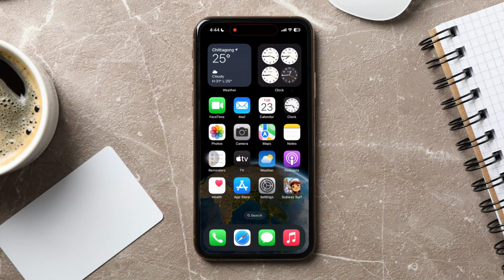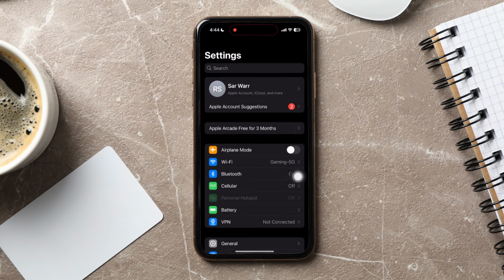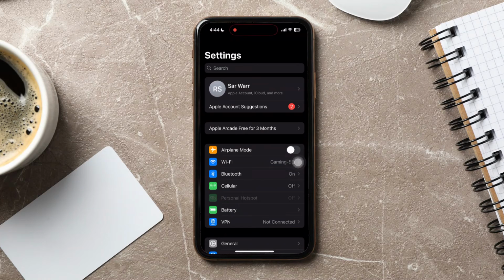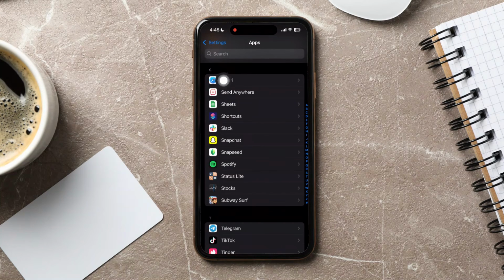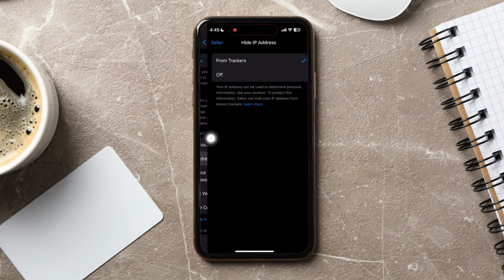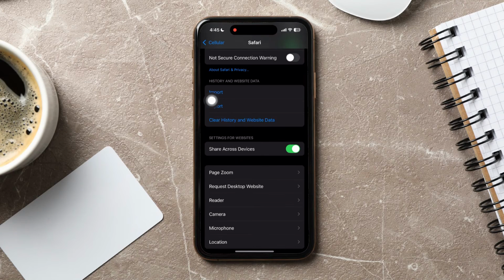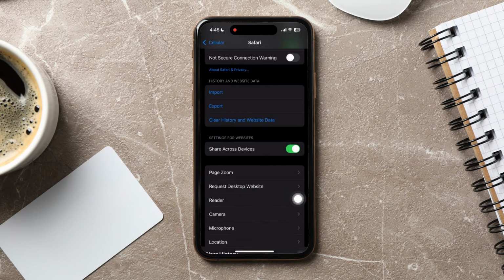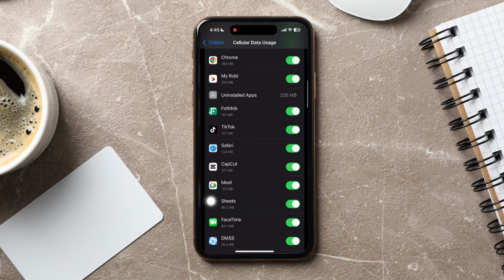How To Fix Safari Not Working On iPhone 2026 (Step-By-Step Tutorial)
Today I'll walk you through several effective methods to fix Safari not working on your iPhone when it's crashing, freezing, or refusing to load websites. You'll learn how to troubleshoot common Safari issues by clearing your browser cache, updating iOS, resetting network settings, and checking for problematic extensions or settings that might be causing problems. We'll go step by step through each solution, starting with the simplest fixes like force-closing the app and clearing Safari data, then moving to more advanced troubleshooting like resetting all settings if needed. This straightforward guide covers the most common reasons why Safari stops working properly on iPhones and gives you practical solutions you can try right away to get your browser running smoothly again.